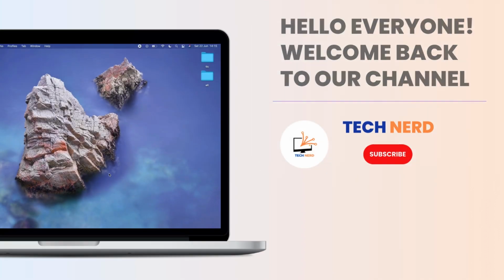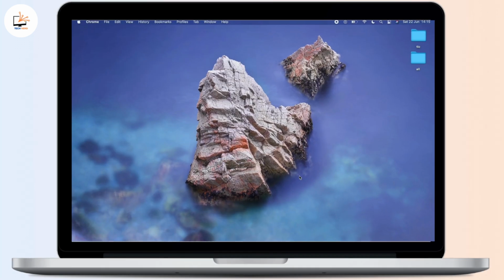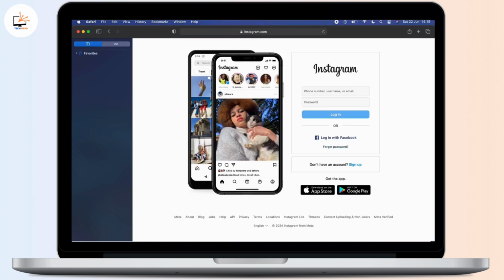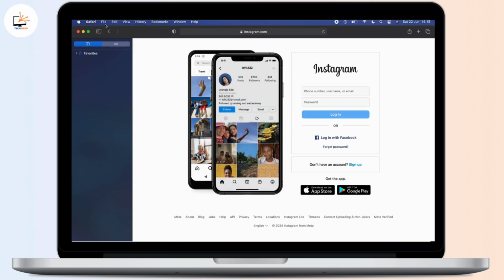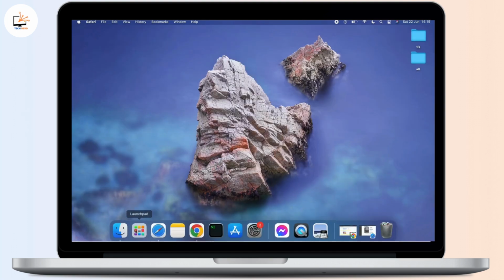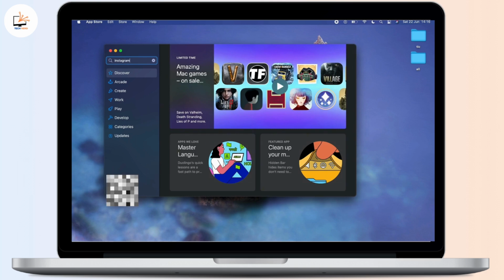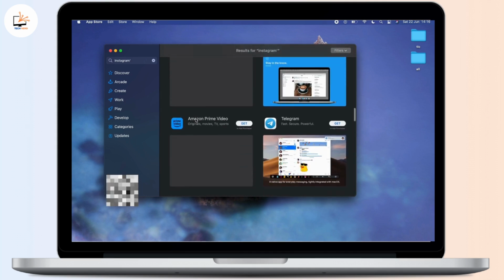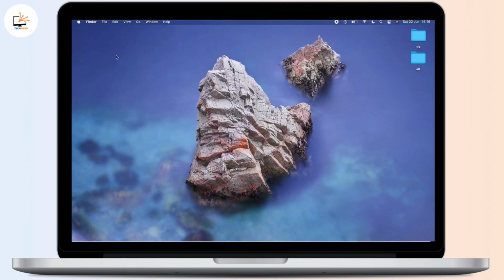How to Install Instagram on Mac as an App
Learn how to install Instagram on your Mac as an app with this easy-to-follow tutorial. Whether you're using a MacBook, MacBook Pro, iMac, or MacBook Air, we'll guide you through the steps to get Instagram up and running on your desktop.

In this video, we'll show you how to download and install Instagram on your Mac, so you can enjoy your favorite social media platform seamlessly on a larger screen.

Timestamps:
0:00 Introduction
0:10 Step 1: Downloading Instagram for Mac
0:20 Step 2: Installing Instagram on Your Mac
0:30 Step 3: Using Instagram as an App